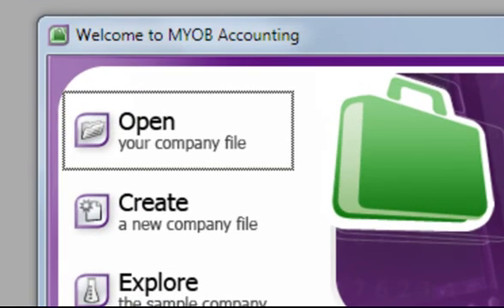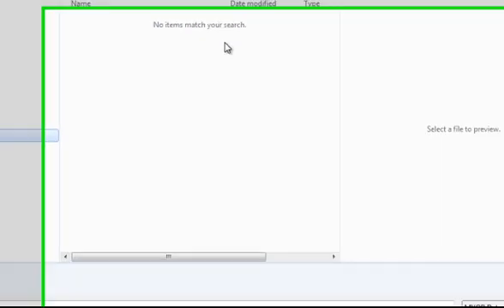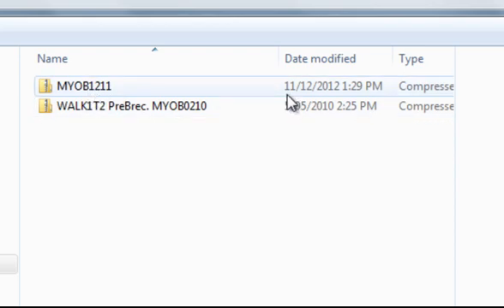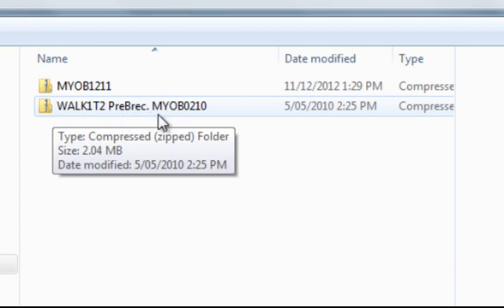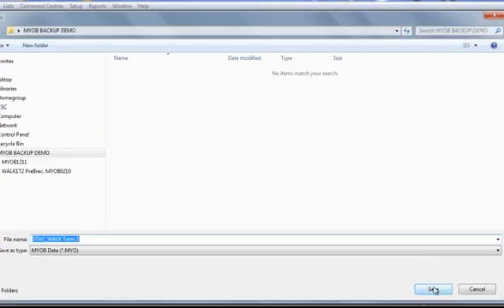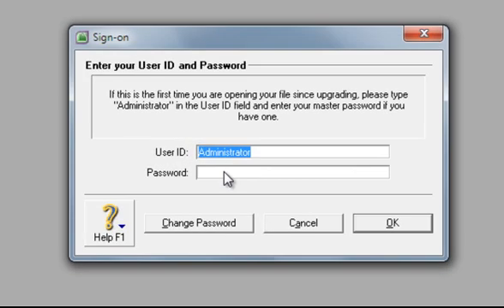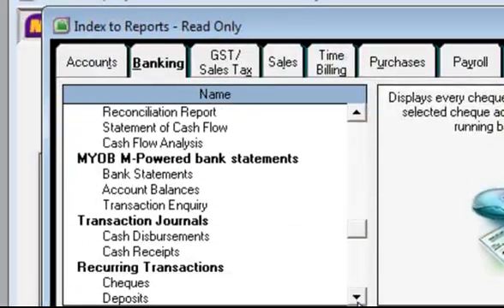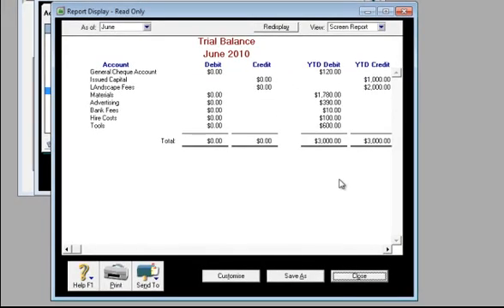How to Restore a MYOB Back-up File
A simple step by step method of opening a MYOB Back-Up file.
MYOB training by Chris Stanton-Cook as part of the ProfiTrain.com.au Business Development Services to empower people to build better businesses